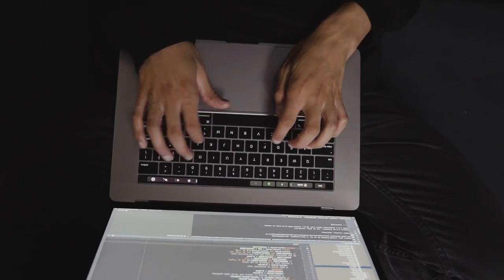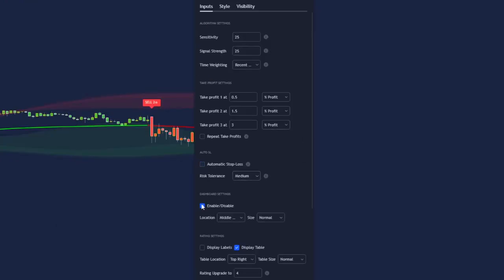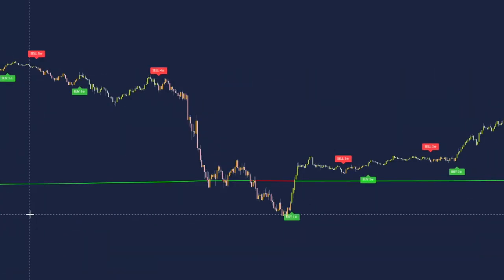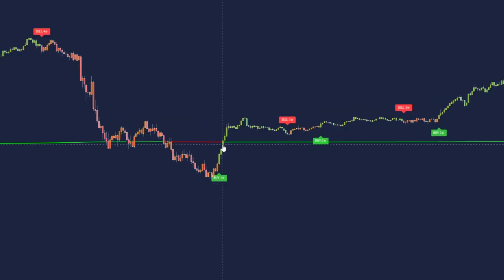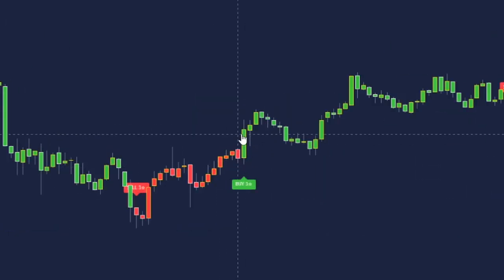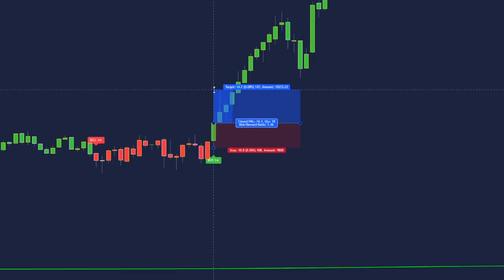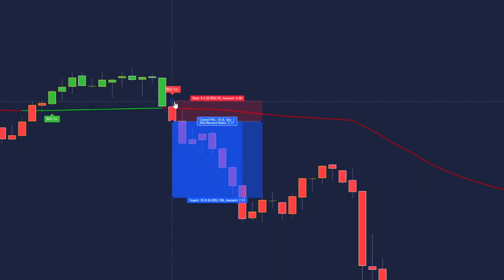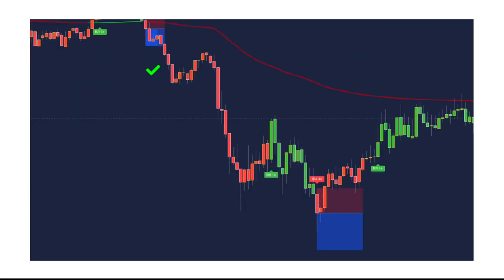NEW Perfect Signals With TradingView's Best Premium Indicator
This day trading strategy gives perfect signals with TradingView's best premium indicator in 2024. In this video I show you how to make amazing profits and a 80% winrate with this powerful scalping strategy on TradingView. This is the best buy sell premium indicator ever and it will change your life and make you rich in 2024. Open up TradingView and add this high winrate indicator to your chart today!

Chapters
0:00 Intro
0:21 Indicators
0:35 Indicator Settings
1;18 Bonus Tip
1:30 Live Trades
5:24 80% Winrate Results

Keyword related to this video: trading, vwap, sfxalgo, buy sell indicator, scalping, scalp trading, scalping strategy, 80% winrate, high winrate, high winrate strategy, millionaire, how to make 1 million, buy sell indicator, premium indicator, trade, day trading, swing, scalping, tradingview, forex, crypto, stocks, live trading, strategy, make money, 2024, bitcoin, strategies, free, indicators, profits, beginner, tutorial, signals, trading signals, new indicator, trading that actually works, buy sell, buy sell indicator, best settings, best indicator for scalping